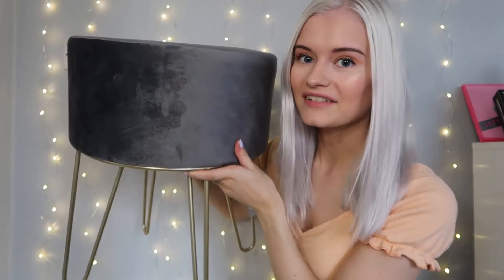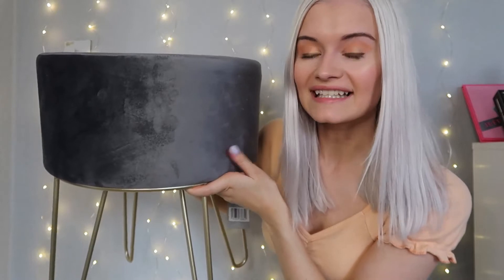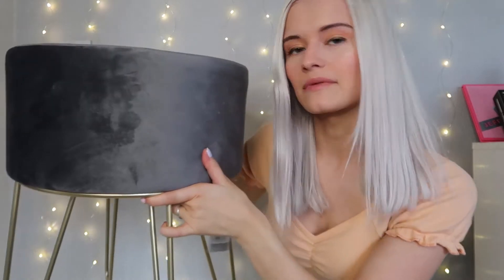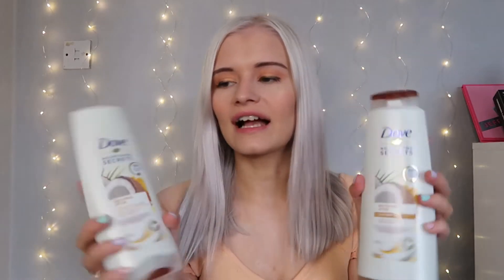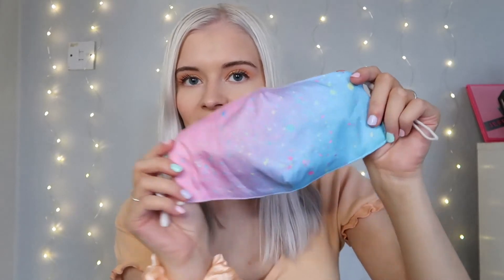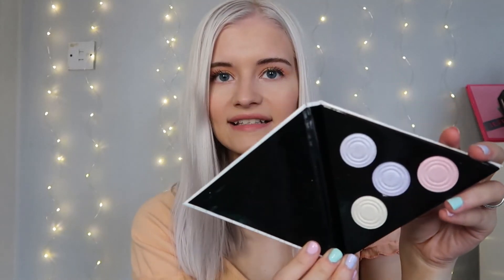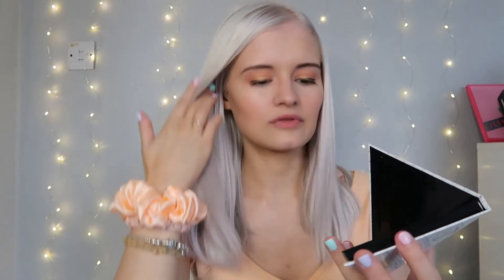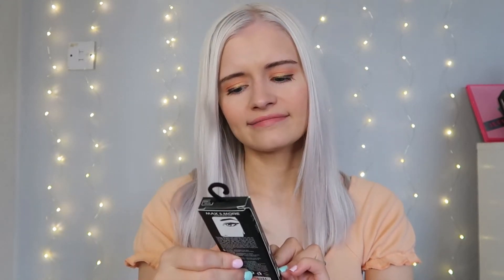HOME BARGAINS HAUL | AUGUST 2020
Today's video is a huge home bargains haul for August 2020! It is full of beauty, homeware and stationary. Home bargains is one of the best bargain shops and I can't wait to show you what I picked up this summer!

My Lipglosses I make are back in stock on my etsy store if you wanna check them out! They are space themed and scented!